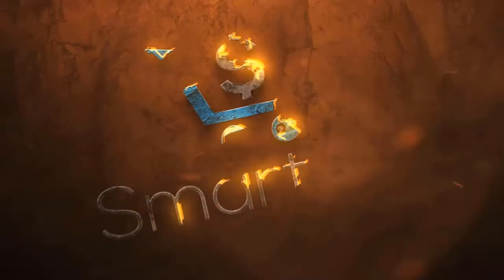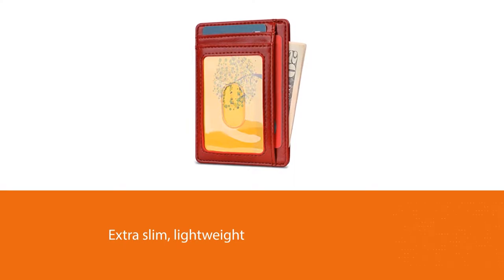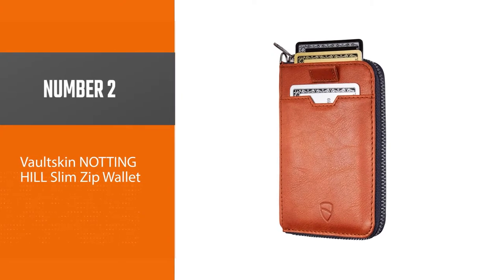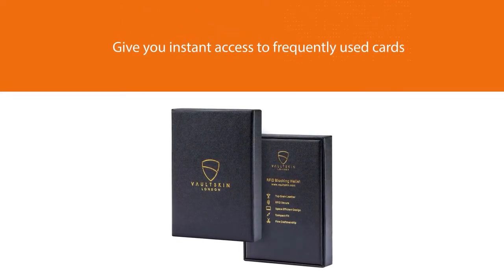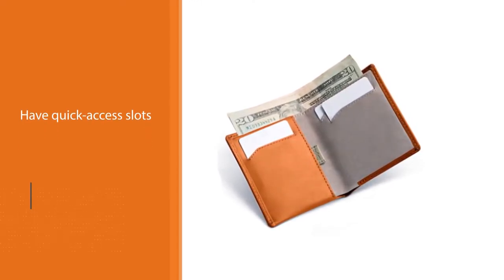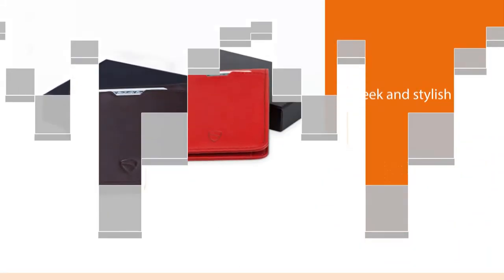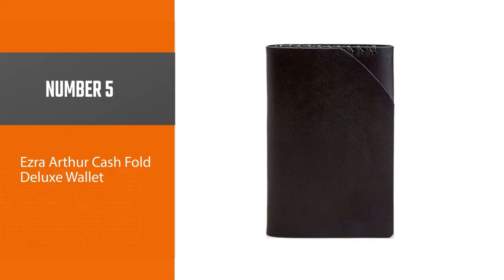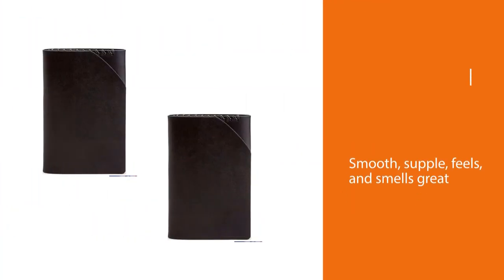Best Slim Wallets for Men & Women in 2023 - Top 5 Review | Minimalist Leather Zipper Wallets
best slim wallet featured in this Video:
NO. 1. Buffway Slim Minimalist Front Pocket RFID Blocking Leather Wallet
NO. 2. Vaultskin NOTTING HILL Slim Zip Wallet
NO. 3. Bellroy Note Sleeve Wallet
NO. 4. Vaultskin MANHATTAN Slim Minimalist Bifold Wallet
NO. 5. Ezra Arthur Cash Fold Deluxe Wallet

🕝Timestamps🕝
0:04 - Introduction
0:15 - Buffway Slim Minimalist Front Pocket RFID Blocking Leather Wallet
0:58 - Vaultskin NOTTING HILL Slim Zip Wallet
1:40 - Bellroy Note Sleeve Wallet
2:23 - Vaultskin MANHATTAN Slim Minimalist Bifold Wallet
3:05 - Ezra Arthur Cash Fold Deluxe Wallet

★What is a slim wallet?
If you carry a wallet in your pants, consider a slim wallet (either bifold or card holder) over a more traditional thick one. A slim wallet makes your silhouette look less lumpy and bulky, regardless if you tuck it in your front pocket or back pocket.